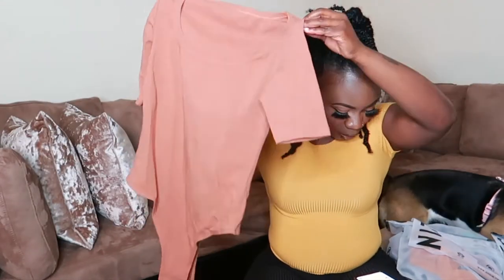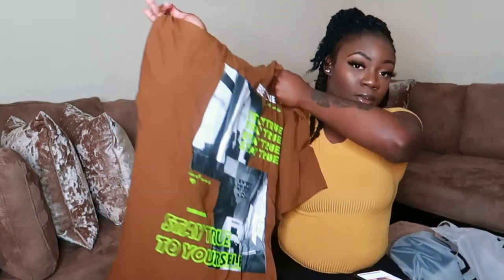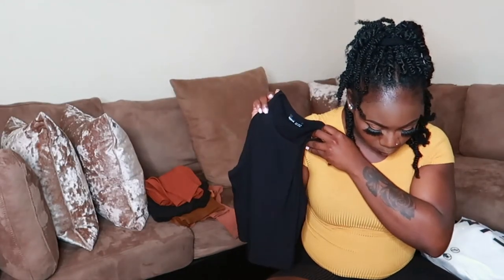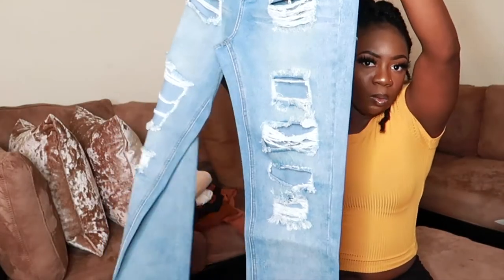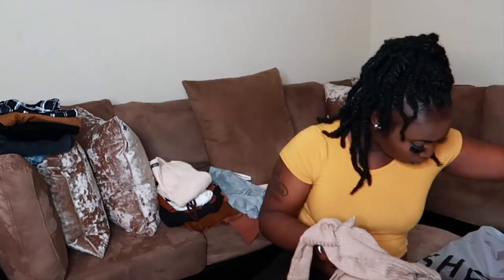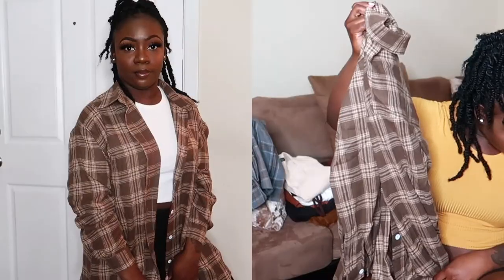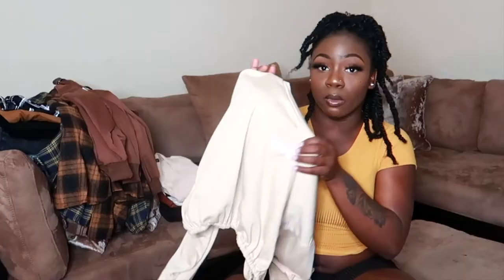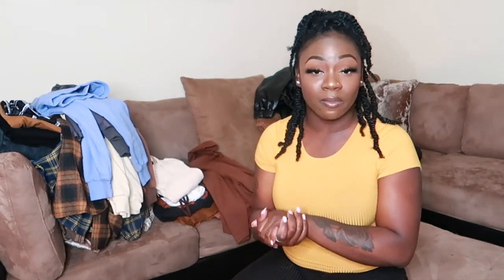SPRING PIECES YOU NEED | HUGE SHEIN TRY ON CLOTHING HAUL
Hey Fam! In Today’s Video, I wanted to bring y’all another Huge SHEIN clothing haul and show you guys the other pieces  I picked up from SHEIN. These pieces are good for a year round look. Perfect for transitioning from winter to spring.

Follow My Business Page IG: LXVEBEAUTY_
SC: TRISHA_LOVEE

Clothing Pieces
TOPS
SHEIN Ribbed Cropped Cami Top (Chocolate Brown and Black)

MUSIC
Song: LÖVI - Pretty